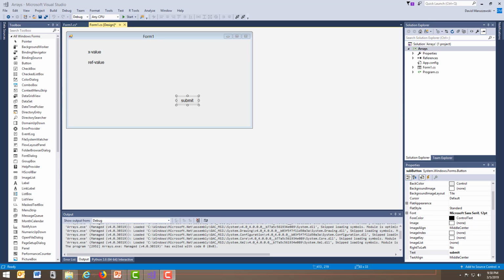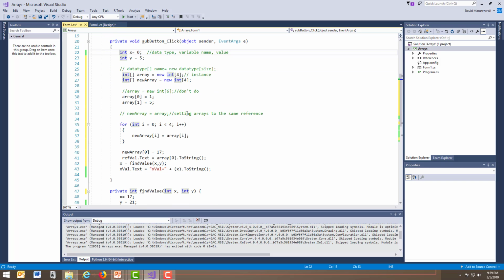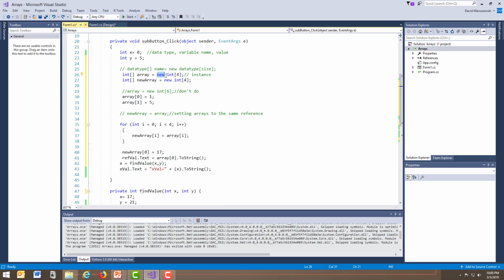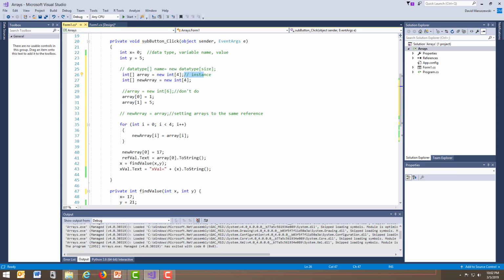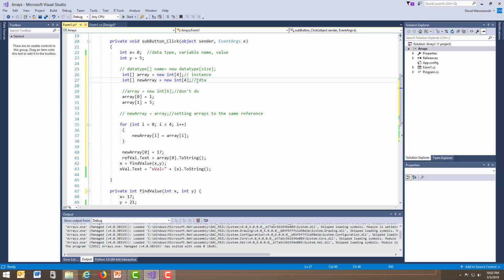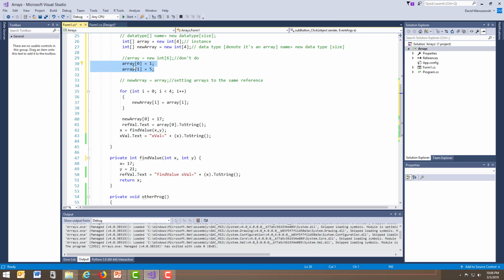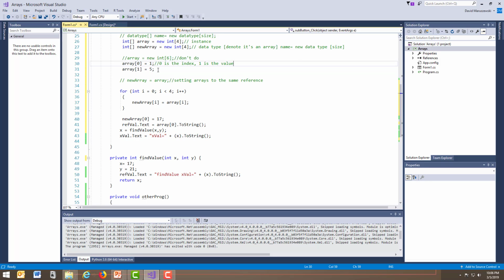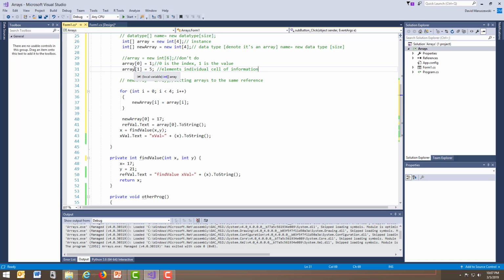Introduction to Arrays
Time to make define and make an array.